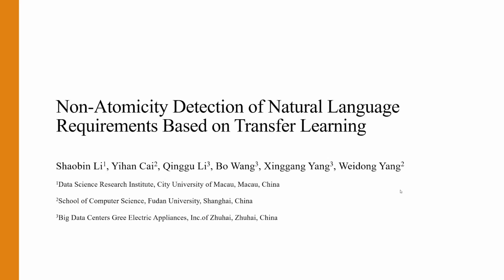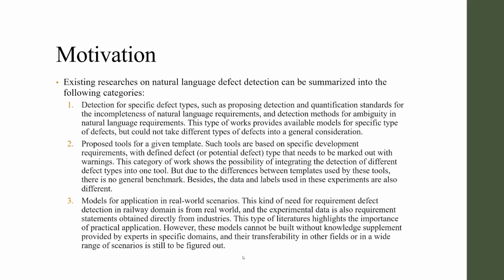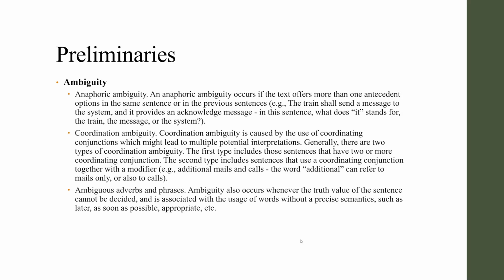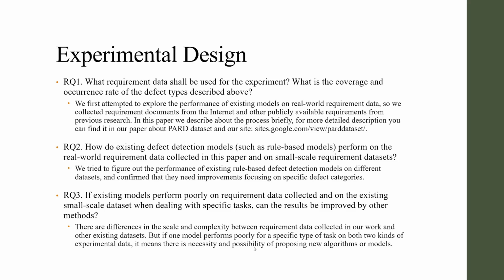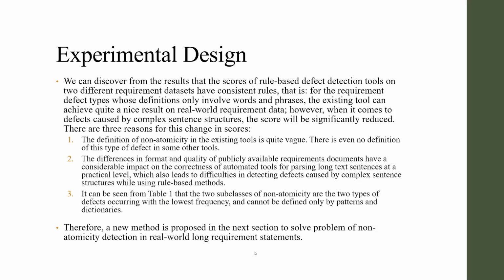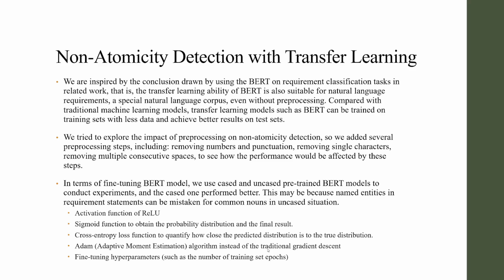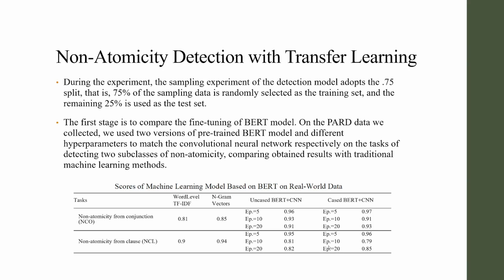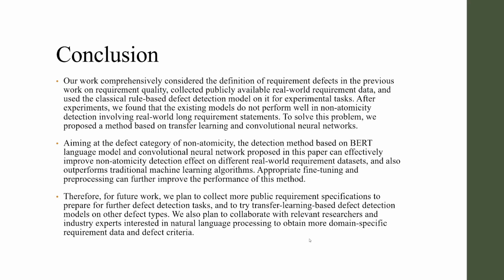ICAI'22 - Non Atomicity Detection of Natural Language Requirements Based on Transfer Learning